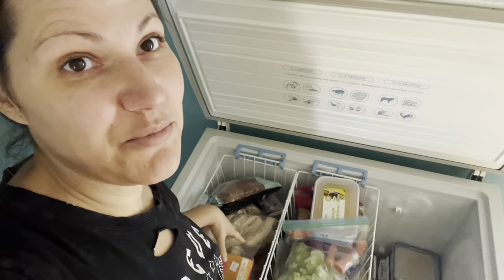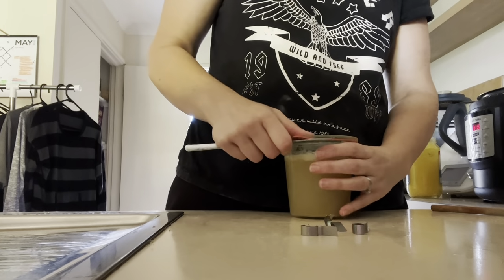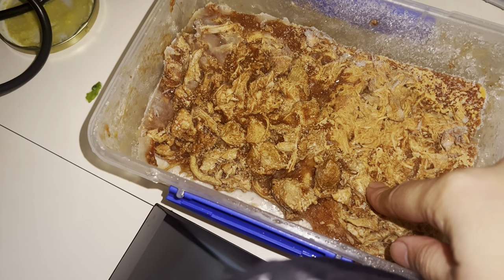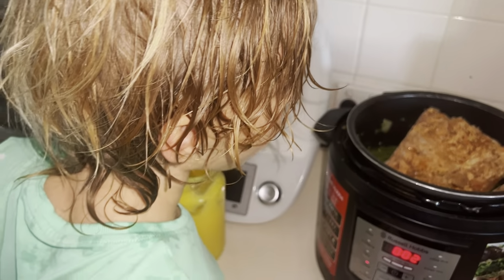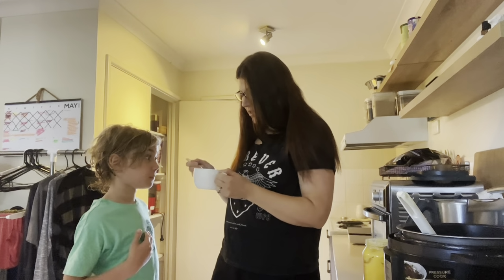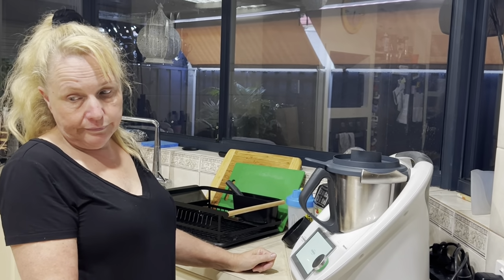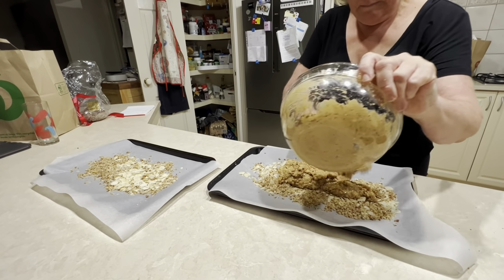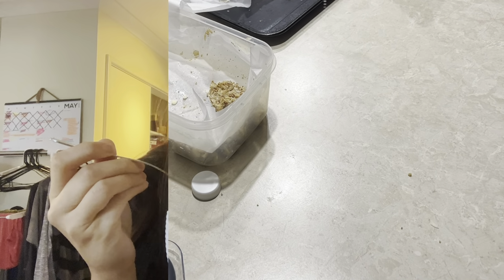Cozy Freezer Soup 🍲 & Butterscotch Nut Roll ❤️❤️❤️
Hey Friends!

Today we dug in the deep freezerto see what we could combine into a soup!